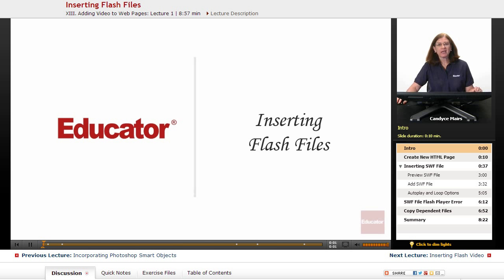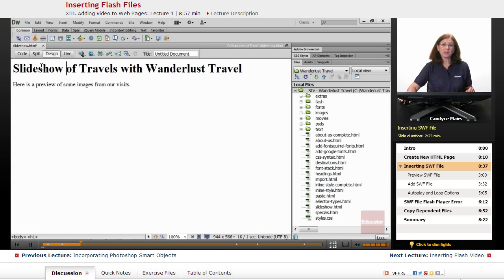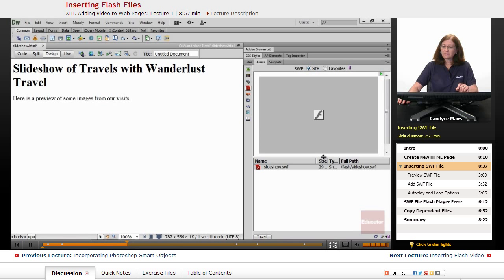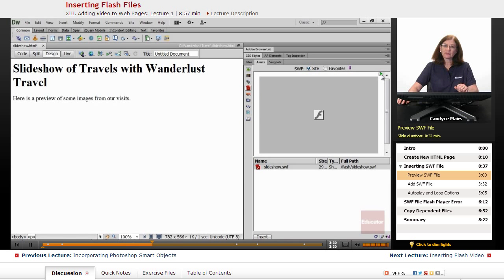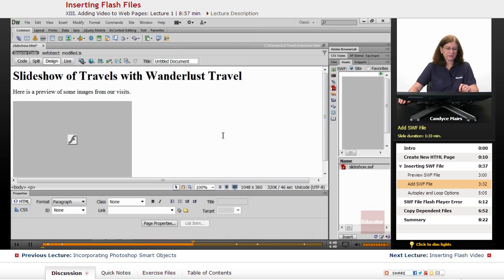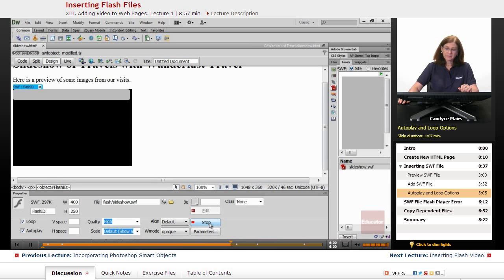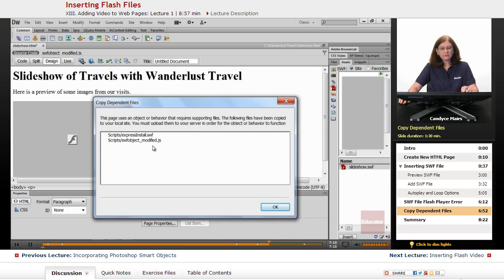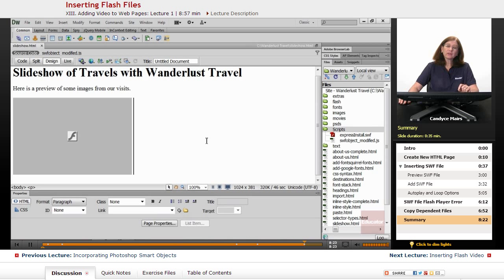"Inserting Flash Files" | Dreamweaver CS6 with Educator.com